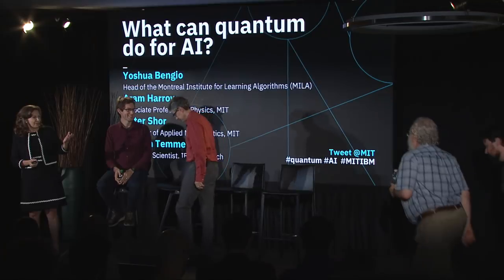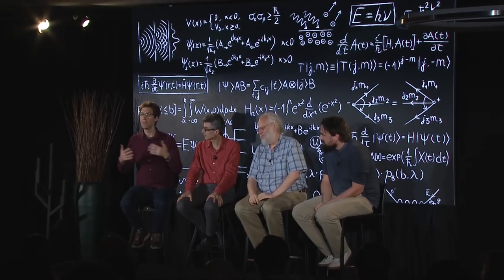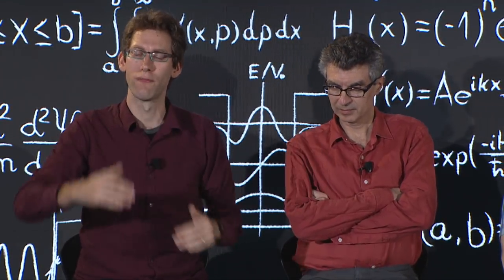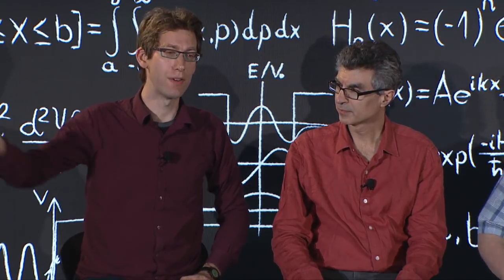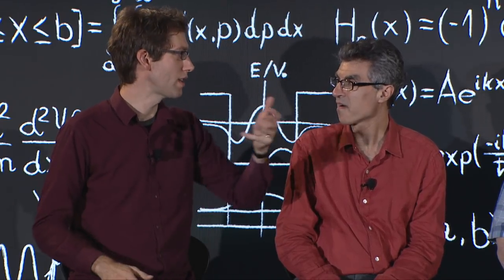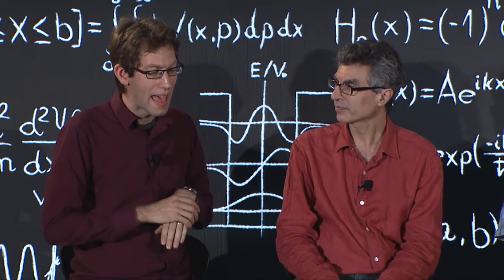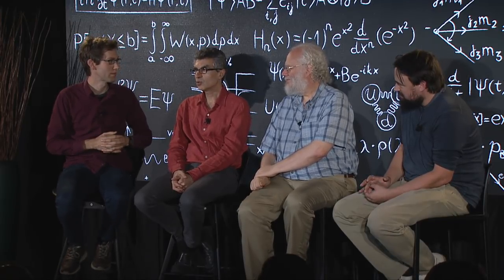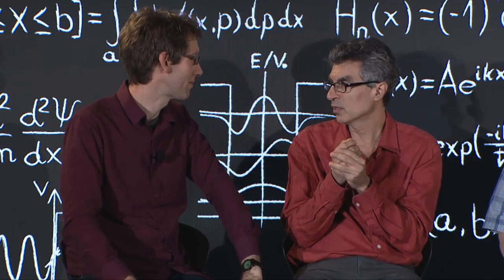Panel: What can Quantum do for AI?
Inaugural AI Research Week, hosted by the MIT-IBM Watson AI Lab. Panel discussion on research directions at the intersection of AI and Quantum Computing.

Panelists:
Yoshua Bengio, Head of the Montreal Institute for Learning Algorithms (MILA)
Aram Harrow, Associate Professor of Physics, MIT
Peter Shor, Professor of Applied Mathematics, MIT
Kristan Temme, Research Staff Member, IBM Research